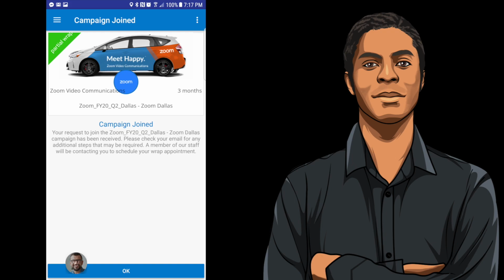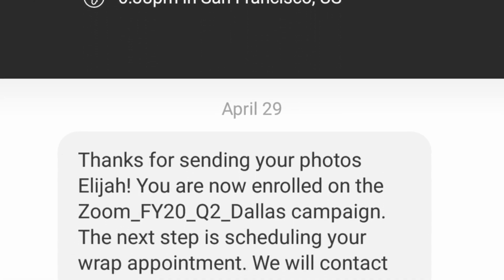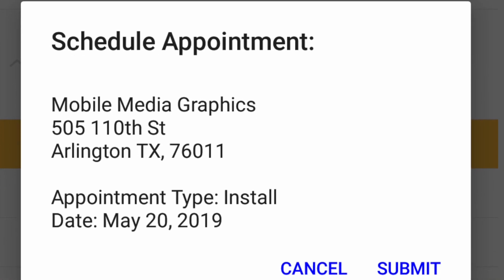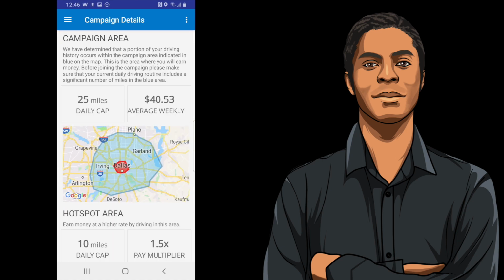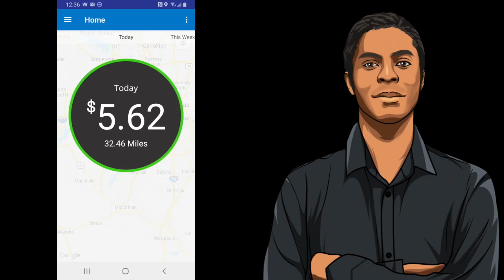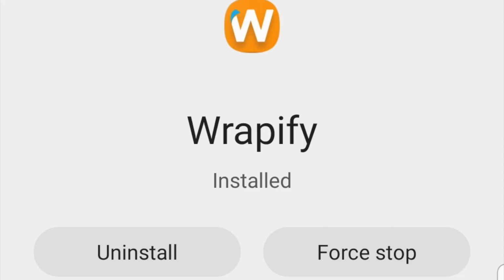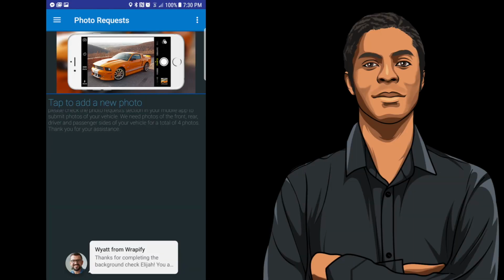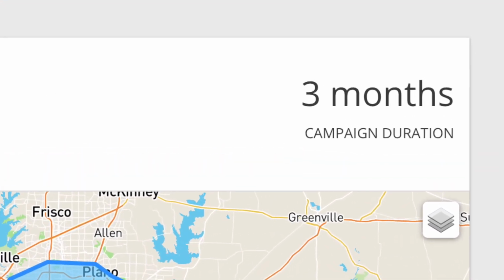Wrapify Tutorial/Review ( All questions answered)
Wrapify Tutorial/Review ( All questions answered). You maybe looking for a way to make extra money with your car. Then you heard of the wrapify app but you likely have some questions. How do the wrapify campaigns work? What is the wrapify pay or earnings? How is my car wrapped and how does it come off? Findout the answer to these question and more in this video! This video on wrapify for gig workers has been produced by The App Lifestyles and performed by Elijah Bilel.

Intro 0:00
How does Wrapify work? 0:48
Phase 1 Wrapify setup and getting a campaign 1:45
Getting your car wrapped 3:31
Phase 2 Driving and getting paid with Wrapify
Troubleshooting solutions for the Wrapify app 6:42
 Wrapify SWAT Meets; Making EXTRA money with Wrapify 8:01
Proof of performance Wrapify photos 8:49
Phase 3 The Unwrapping process 9:37
Outro 10:47

See my favorite set of financial books i listen to while i make money with apps

Wrapify, an app that you get paid by letting them wrap your car.
There are many things to wonder about when it comes to Wrapify. How does it work? How do they wrap your car? How do i get paid? This tutorial gives an answer to these issues and more so you'll now to expect when you get started.

Checkout The Side Hustlers Societymerchandise :Video produced by this equipment

Get a free stock for signing up with Robinhood or Webull. Invest in fractional shares of stock like google with m1 finance

The information on The Side Hustlers Societyis meant to assist you in making more money, manage your finances and maintain your health in this world where you can make money literally from your phone. This statement is being made so that there is no confusion on the matter. With that being said, all the information I give and the products I recommended are all based off my experience from driving with Uber, running a small business for 4 years, investing in the stock market for years and my experience in network marketing. These are all products and information I have personal used or am currently using.